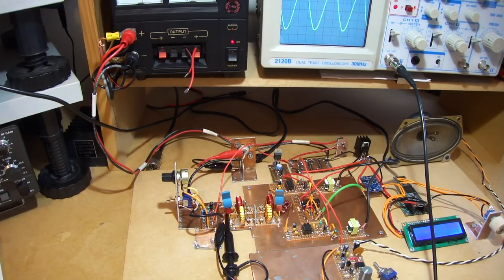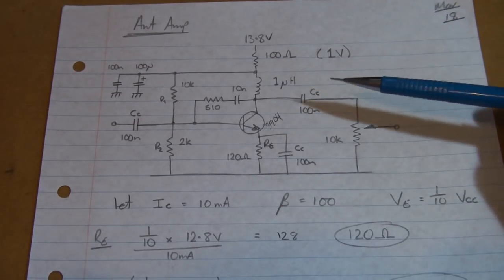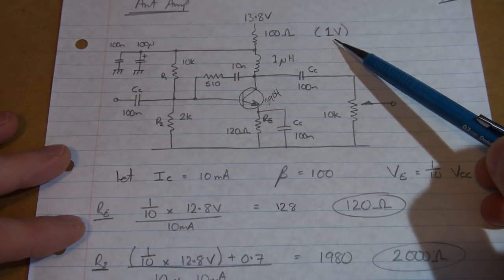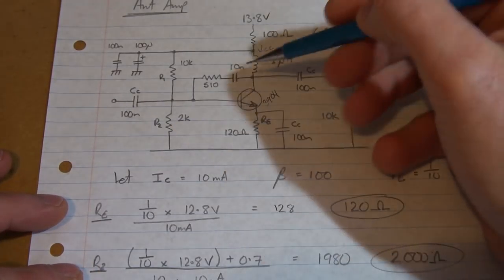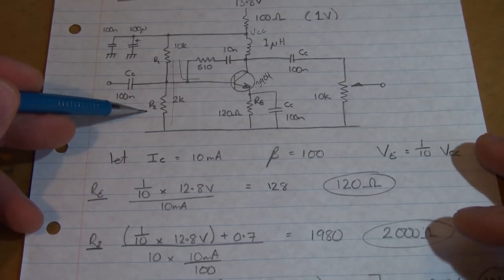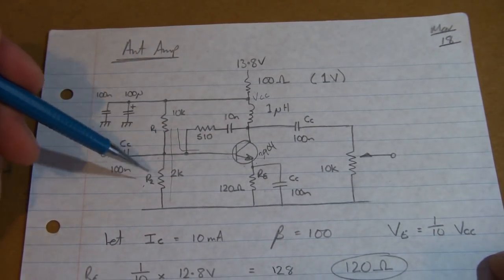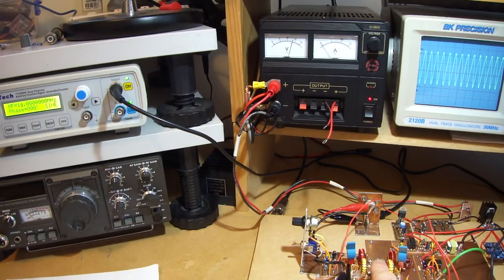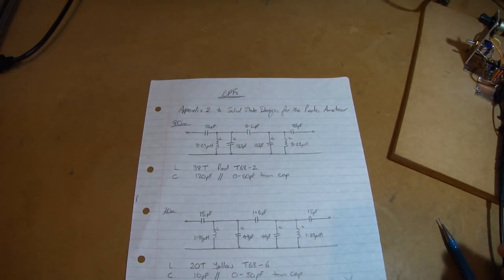Homebrew SDR SSB Rig - Part 4 Antenna RF Amplifier and BPFs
Video looking at the design of the antenna RF amplifier and the 80m and 20m bandpass filters.

The amp is a Class A amplifier based around a 2N3904. Used LTSpice to test the negative feedback circuit.

The bandpass filters are based on the filter design in the Solid State Design for the Radio Amateur textbook.